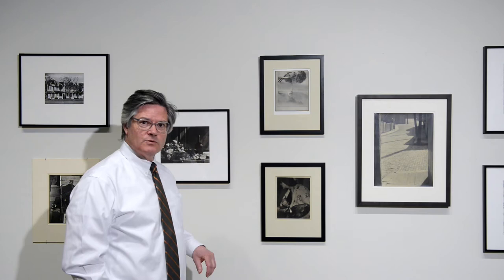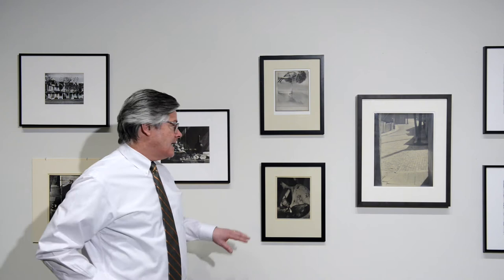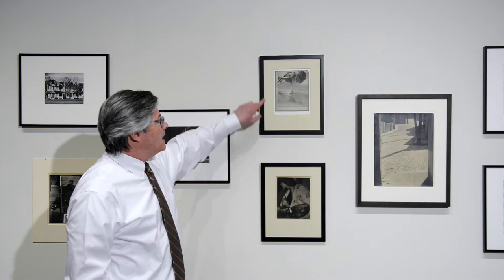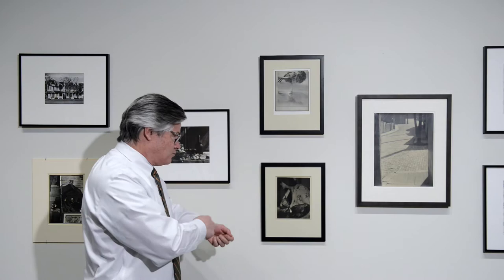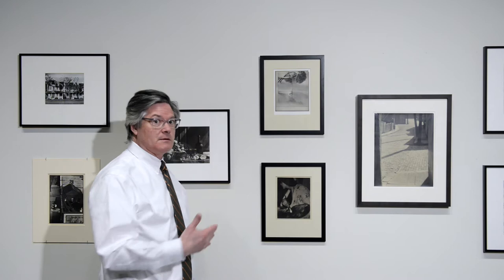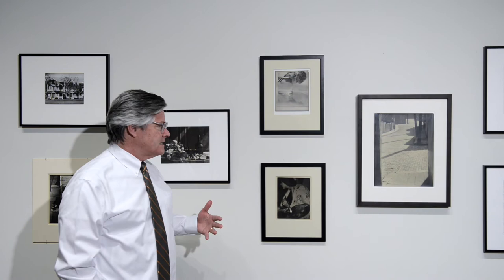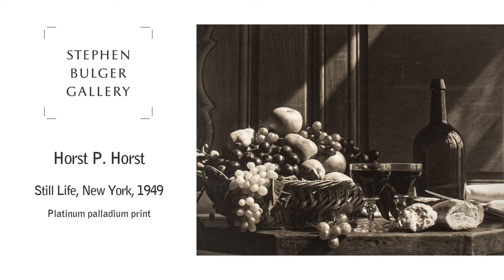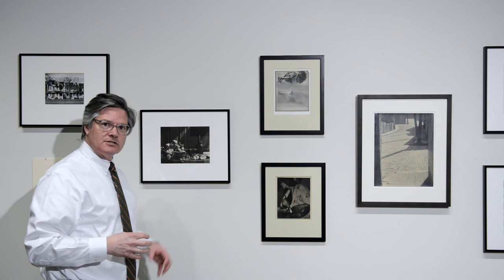Pictorialism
Here we feature 3 beautiful photographs that represent a wide range of photographic practice.

The first two photographs were published in Alfred Stieglitz's magazine, Camera Work.

The first is by Baron Adolph De Meyer, called Still Life, taken in 1908. The hydrangeas in the glass come to life and it is probably the best known photograph by De Meyer. The second is by George Seeley, called The Artist, taken in 1910.

The third photograph is by Horst P. Horst. Taken in 1949, it is a platinum palladium print which yields a much a softer final image.